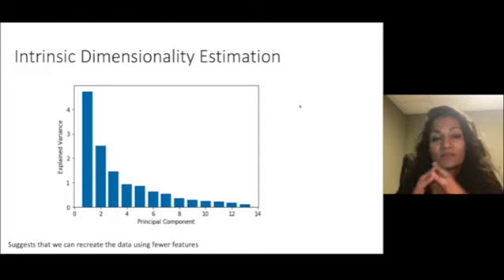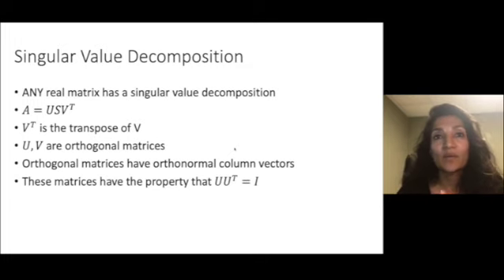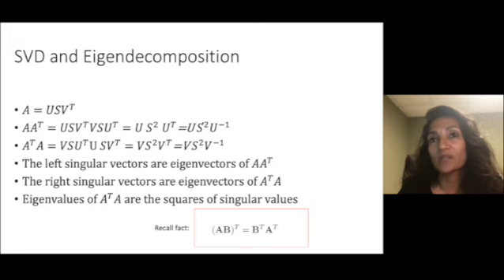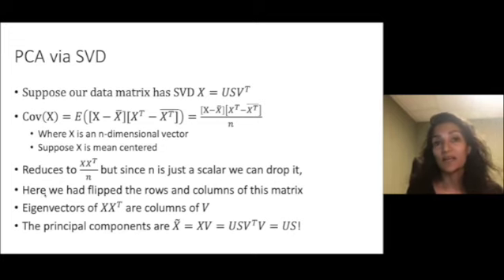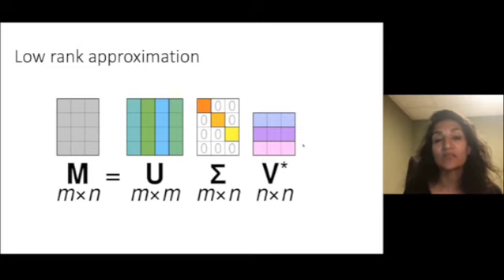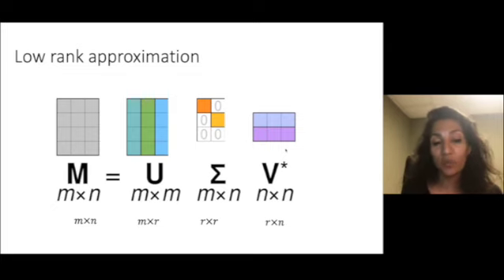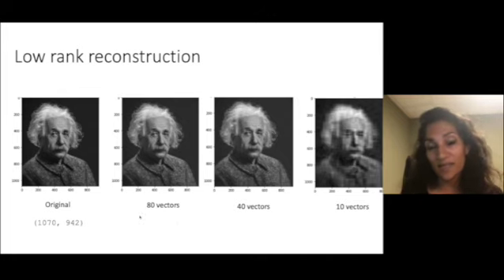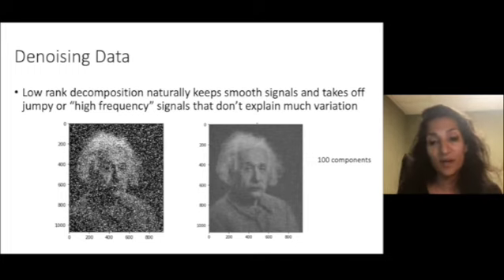Denoising and Low Rank Approximation | Unsupervised Learning for Big Data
The fundamental truth of "Big Data" is that almost all of the data is worthless noise, obscuring relatively simple patterns beneath loads of unnecessary dimensions. This lecture introduces linear methods of taming this noise and recovering the underlying signal.